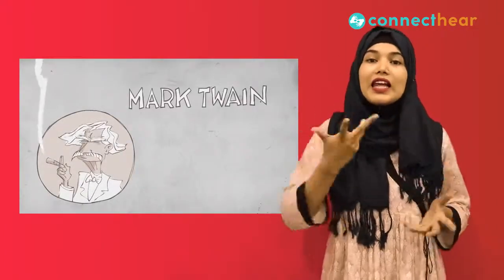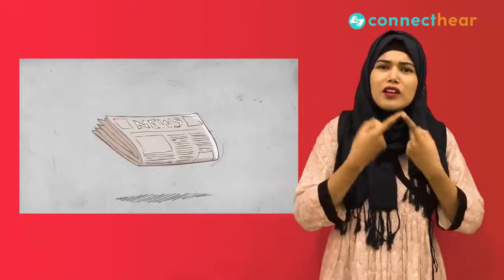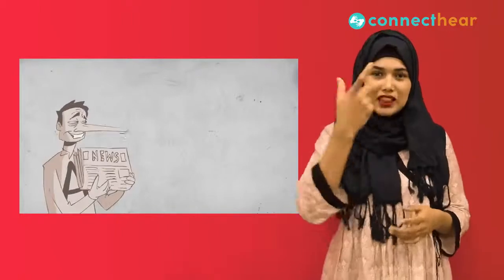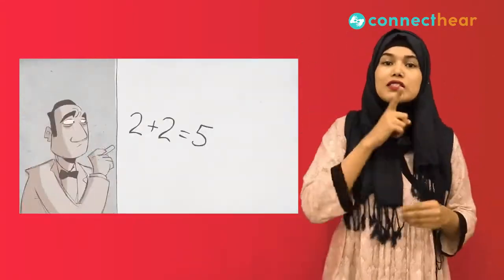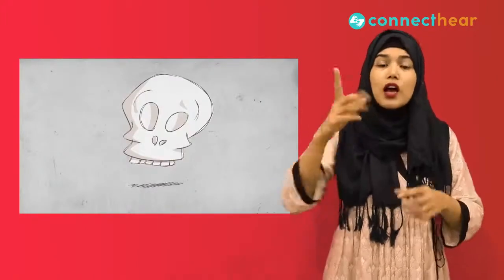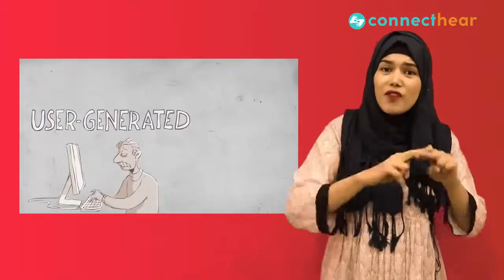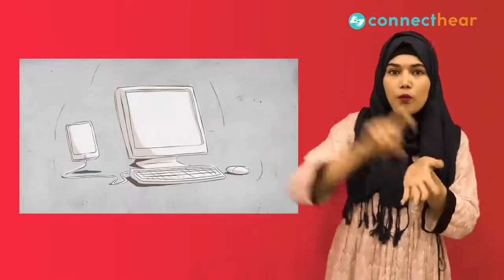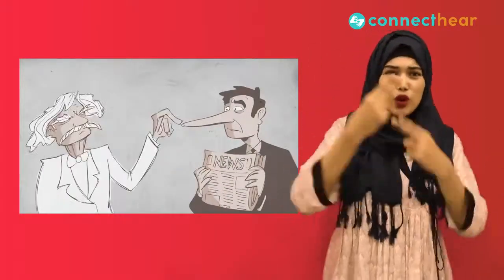TED Ed: How false news is spread - Interpretation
Welcome to ConnectEntertainment. Here we recap entertainment content just for you in Pakistani Sign Language.